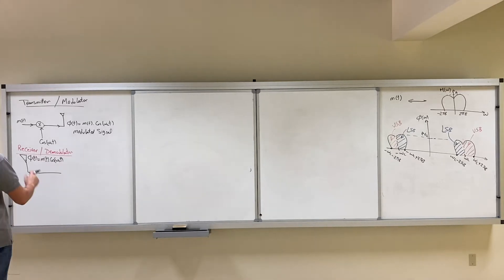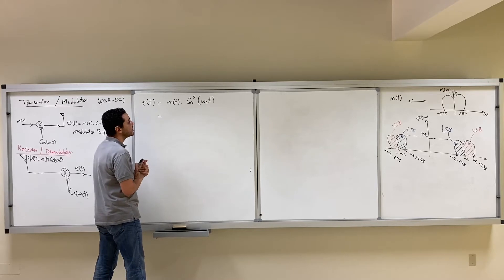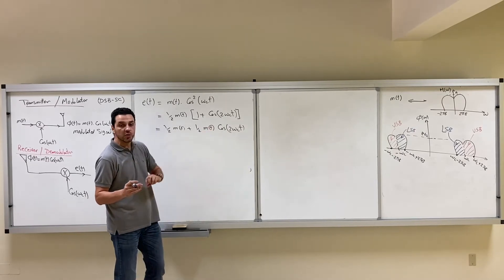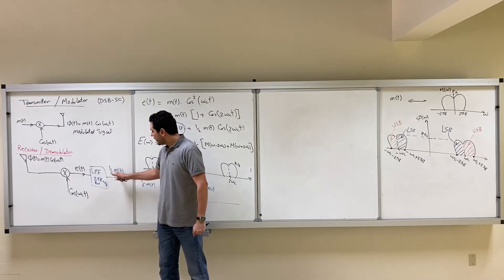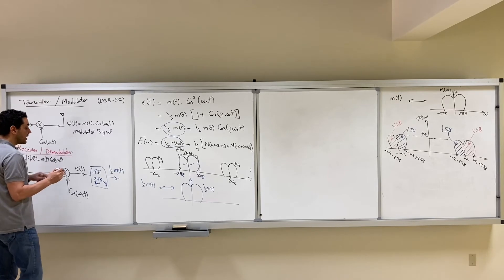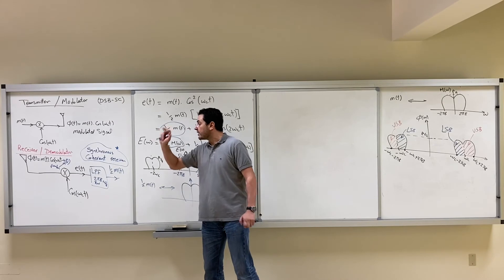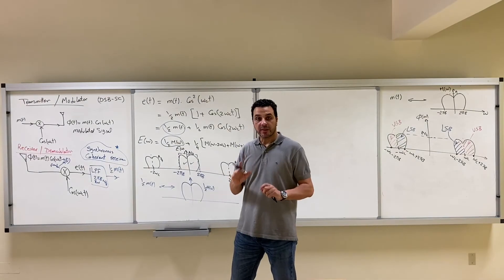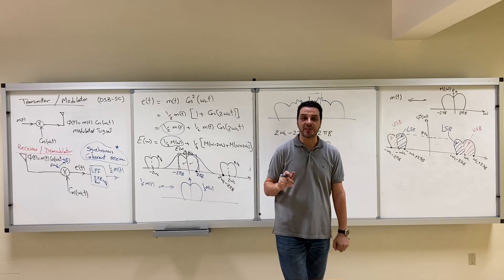EE 370, 17- DSBSC Demodulator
Double Side Band Suppressed Carrier Modulation